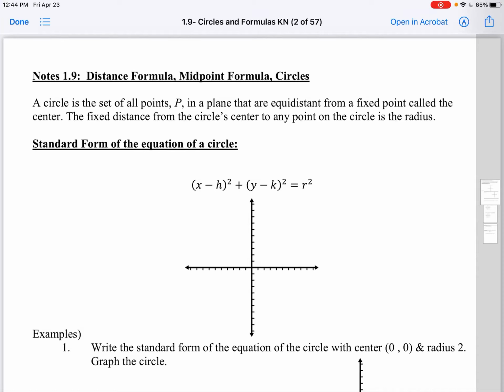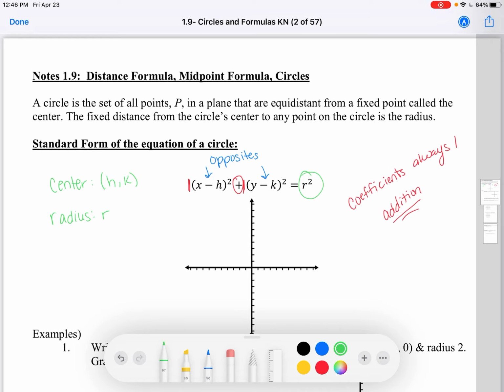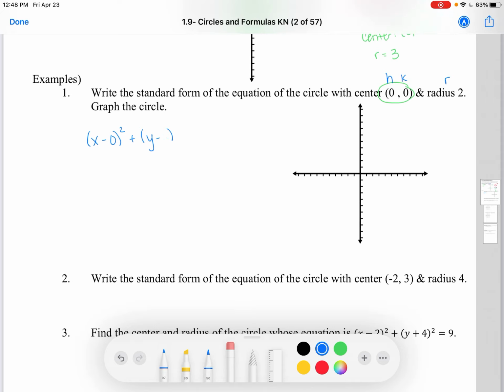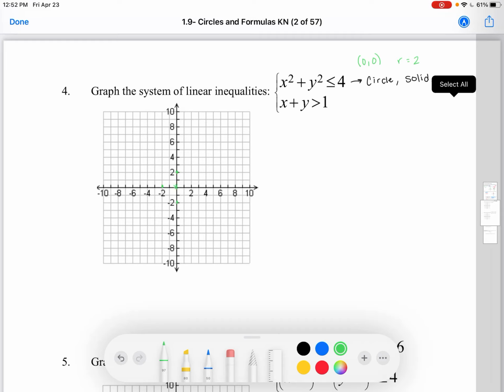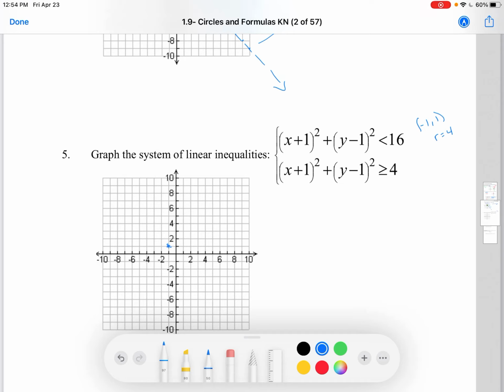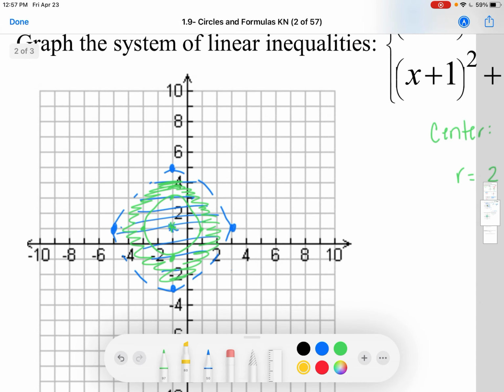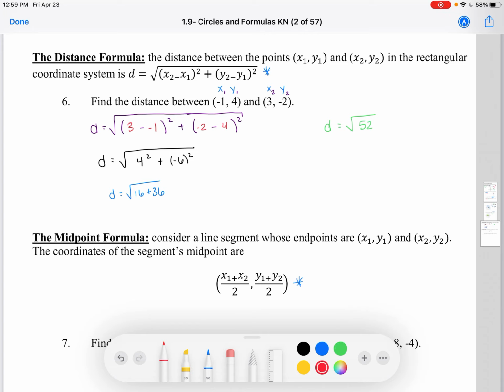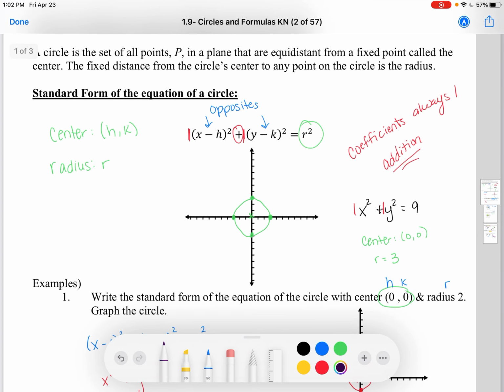Trig - Notes 1.9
Circles, distance formula, and midpoint formula